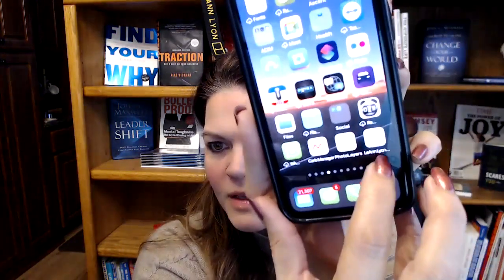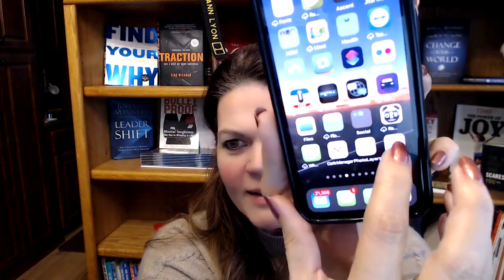𝙃𝙤𝙬 𝙩𝙤 𝙎𝙖𝙫𝙚 𝙔𝙤𝙪𝙧 𝙉𝙤𝙬𝙨𝙞𝙩𝙚 𝘿𝙞𝙜𝙞𝙩𝙖𝙡 𝘽𝙪𝙨𝙞𝙣𝙚𝙨𝙨 𝘾𝙖𝙧𝙙 𝙩𝙤 𝙔𝙤𝙪𝙧 𝘿𝙚𝙫𝙞𝙘𝙚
In this video: 𝙃𝙤𝙬 𝙩𝙤 𝙎𝙖𝙫𝙚 𝙔𝙤𝙪𝙧 𝙉𝙤𝙬𝙨𝙞𝙩𝙚 𝘿𝙞𝙜𝙞𝙩𝙖𝙡 𝘽𝙪𝙨𝙞𝙣𝙚𝙨𝙨 𝘾𝙖𝙧𝙙 𝙩𝙤 𝙔𝙤𝙪𝙧 𝘿𝙚𝙫𝙞𝙘𝙚
Excited to share your Nowsite Digital Business Card but not sure how? Watch this quick and easy tutorial on 'How to Share Your Nowsite Digital Business Card.' I'll guide you through the steps so you can effortlessly connect with others.

LeAnn Lyon has been with Nowsite since July 2020. LeAnn enjoys teaching people what they need to know to use their Networking and Marketing accounts effectively! Thumbs up and supportive comments also help!

𝐄𝐯𝐞𝐫𝐲 𝐰𝐞𝐞𝐤 𝐨𝐧 𝐓𝐮𝐞𝐬𝐝𝐚𝐲 𝐚𝐭 𝟐𝐩𝐦 𝐂𝐄𝐍𝐓𝐑𝐀𝐋 𝐓𝐢𝐦𝐞, LeAnn does a live overview of Nowsite on Zoom and answers questions at the end. To see the NEXT live presentation, register at
𝘩𝘵𝘵𝘱𝘴://𝘭𝘦𝘢𝘳𝘯-𝘮𝘰𝘳𝘦.𝘯𝘰𝘸.𝘴𝘪𝘵𝘦/𝘩𝘰𝘮𝘦

If you haven't joined Nowsite yet, click this link 𝘩𝘵𝘵𝘱𝘴://𝘣𝘪𝘵.𝘭𝘺/𝘕𝘚𝘑𝘰𝘺𝘔𝘪𝘯𝘥𝘦𝘳 , and let's start on this digital journey together!

NOTE: Nowsite has changed some of its terminologies! If I refer to "Networking" or "Insite" in this video, it has now changed to "SalesFlow," the new, fast, efficient, and affordable way to meet new clients for your business!